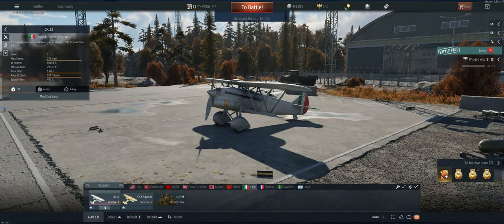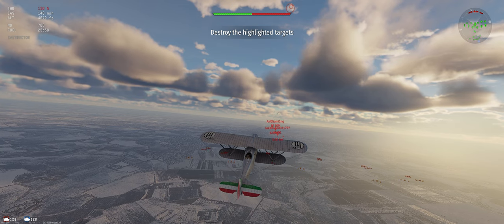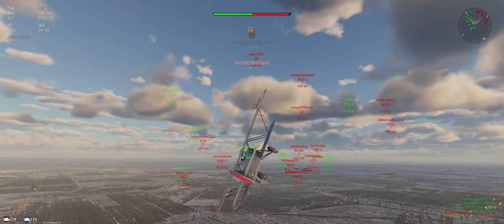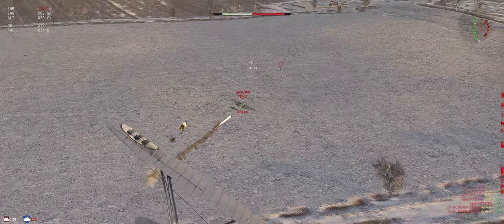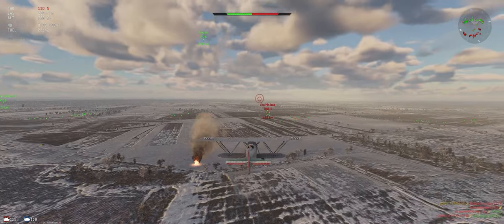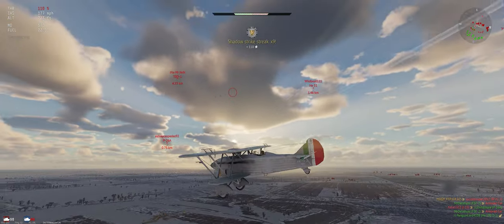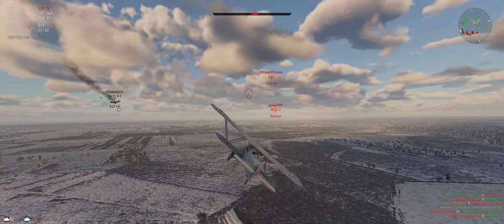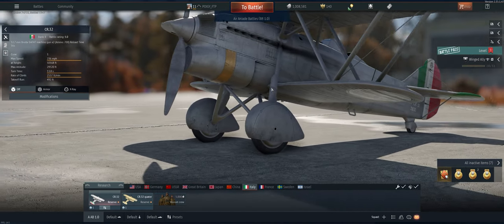CR.32 - Air Arcade - War Thunder - Free to Play - Tutorial 3